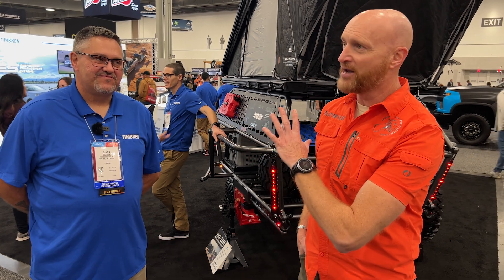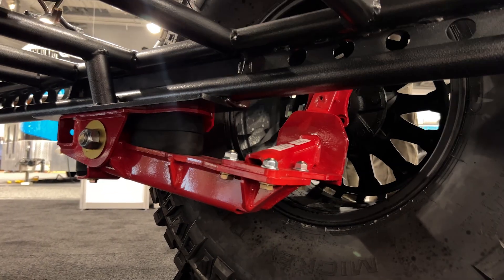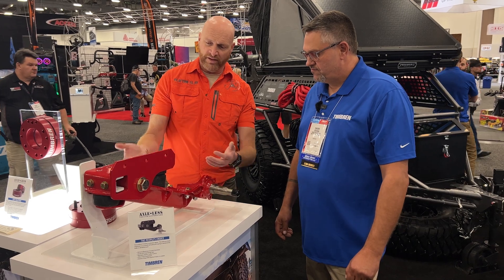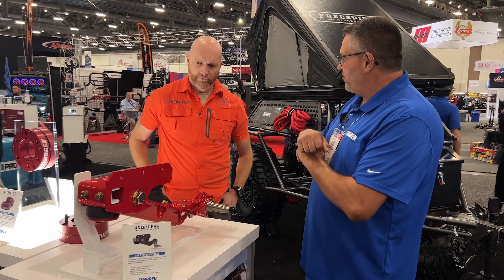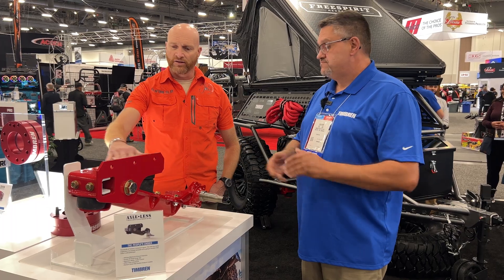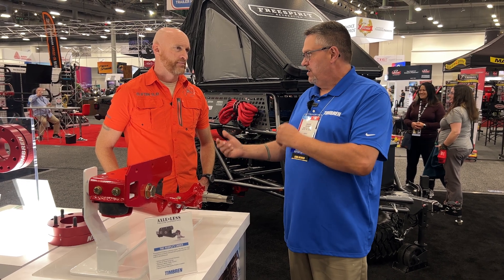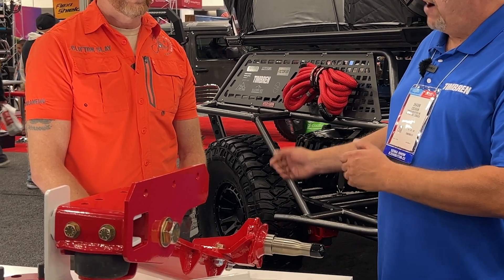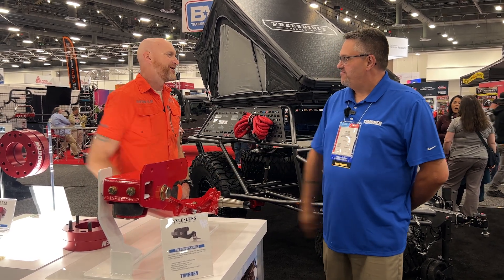SEMA 2022 Axle-Less Off-Road Trailer Suspension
This caught our eye. Axle-Less - DYI Suspension System. Clifton Slay has questions and Shawn Cochran of Timbren Axle-Less Trailer Suspension has the answers. Extra Clearance - Great for Off-Road Trailers.